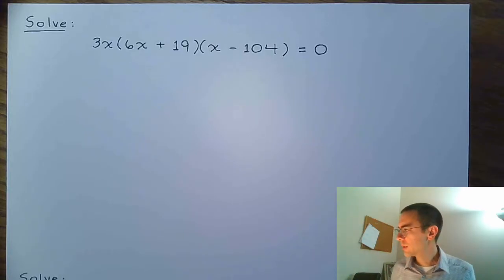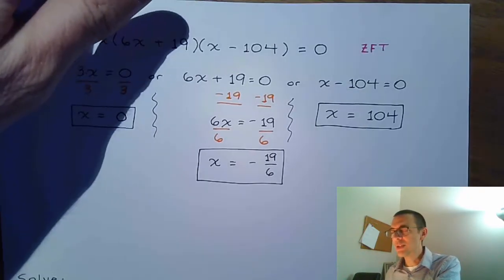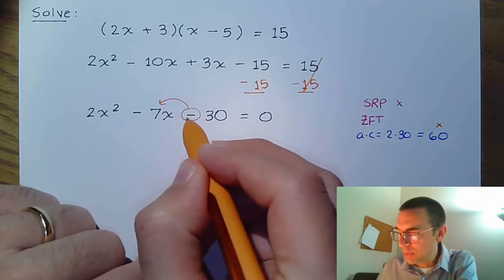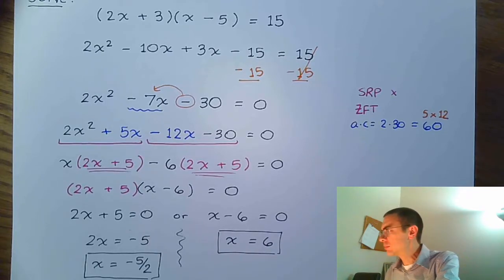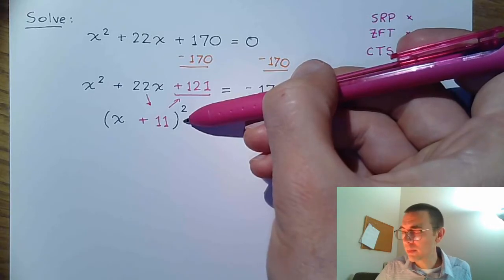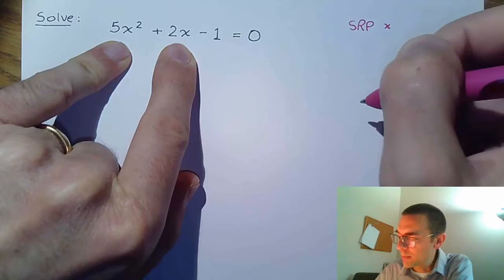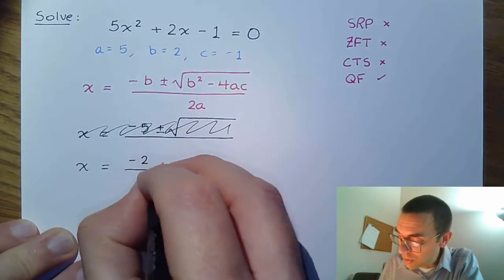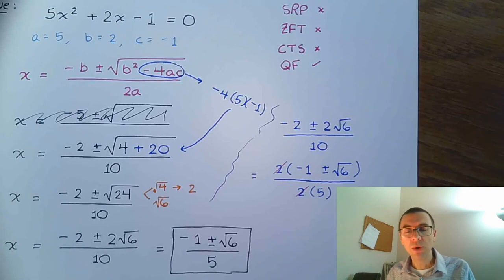Solving More Algebraic Equations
In this video we solve even more algebraic equations.
Problem 1:  0:00:00 (Zero Factor Theorem)
Problem 2:  0:03:11 (Quadratic Equation - Zero Factor Theorem)
Problem 3:  0:09:18 (Quadratic Equation - Completing the Square)
Problem 4:  0:14:53 (Quadratic Equation - Quadratic Formula)